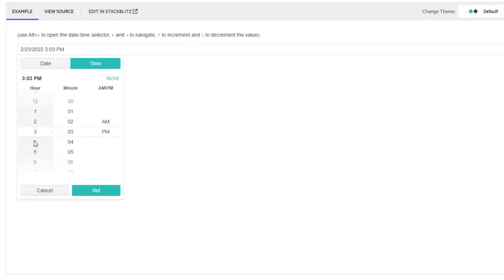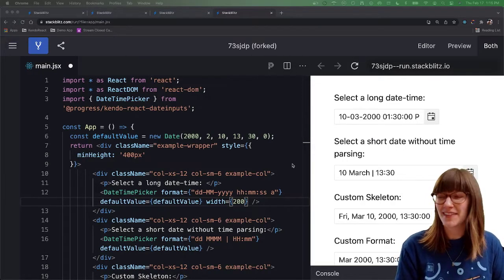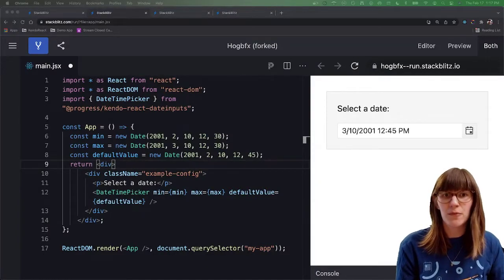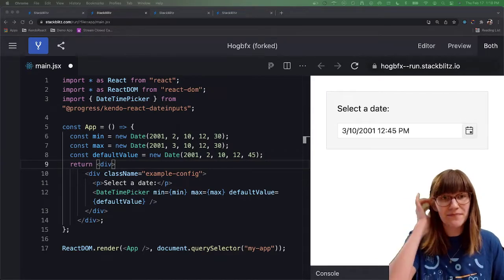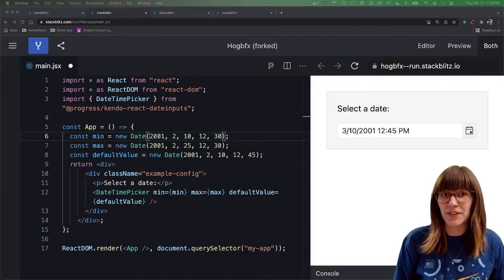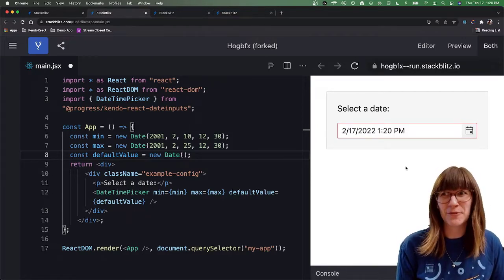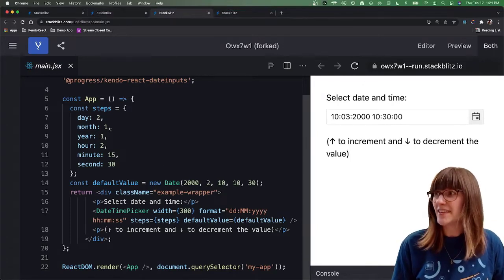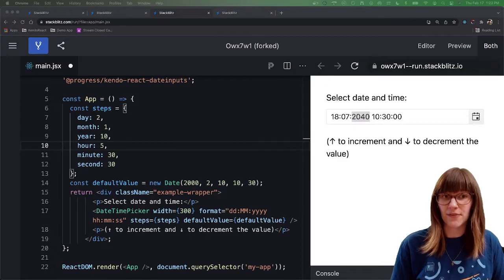5 Most Useful Features of the KendoReact DateTimePicker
In this video, learn the 5 key features you get out-of-the-box with the React DateTimePicker available with the KendoReact UI library. KendoReact Developer Advocate Kathryn Grayson Nanz will walk you through all of them in detail.
One of seven beautiful, fully accessible and customizable KendoReact date input components, the KendoReact DateTimePicker comes with powerful built-in functionality. In this video, we’ll check out five of its most useful features:

Watch the video to see them in action!
Related resources:
➡️The 5 Most Useful Features of the KendoReact DateTimePicker – Companion blog post